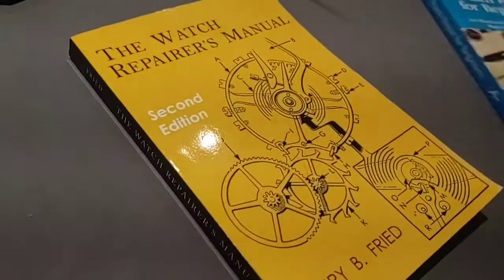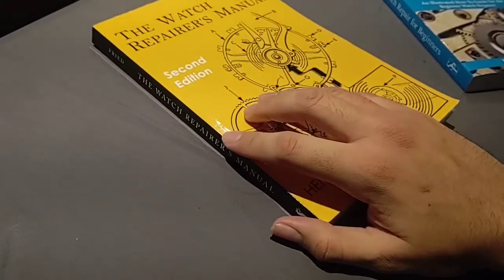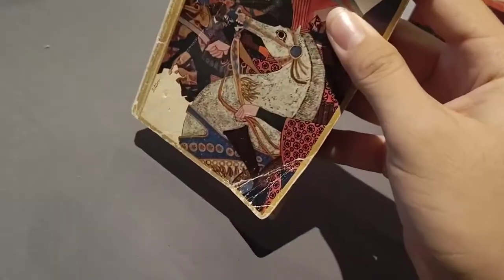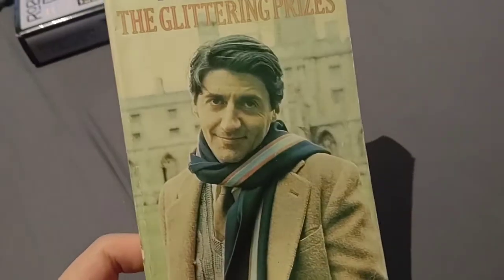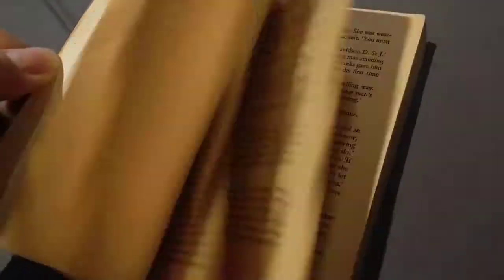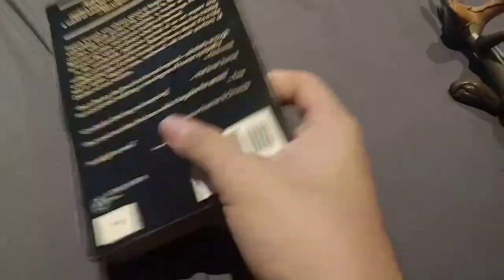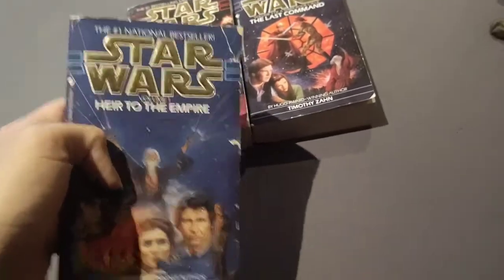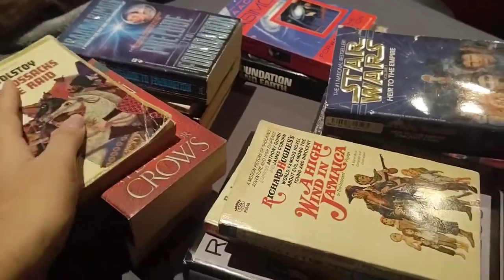Christmas and Birthday Book Haul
As if I didn't have enough books already!